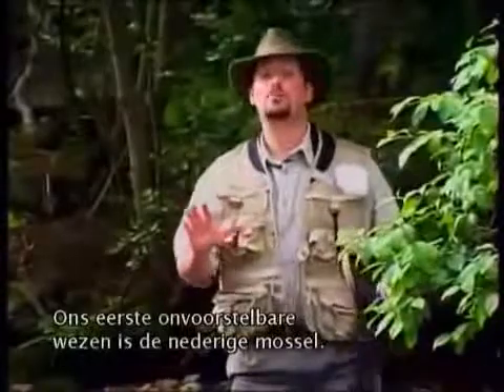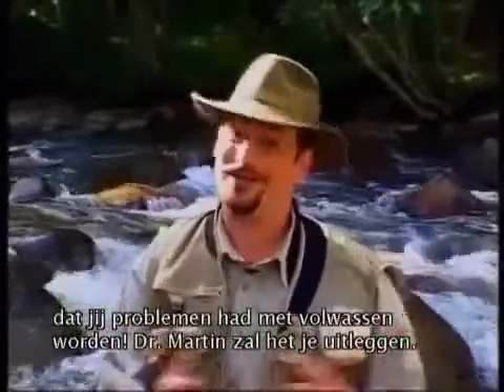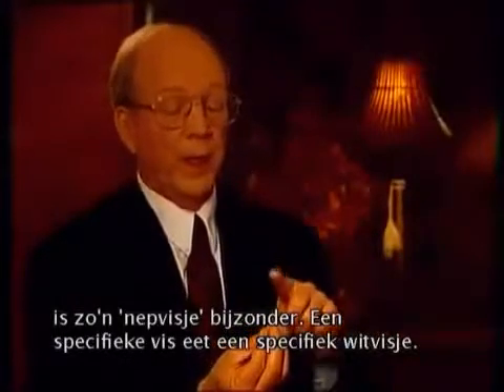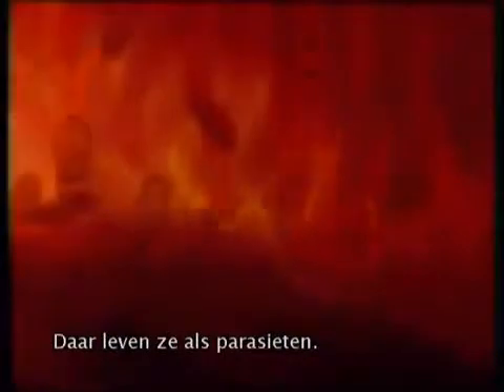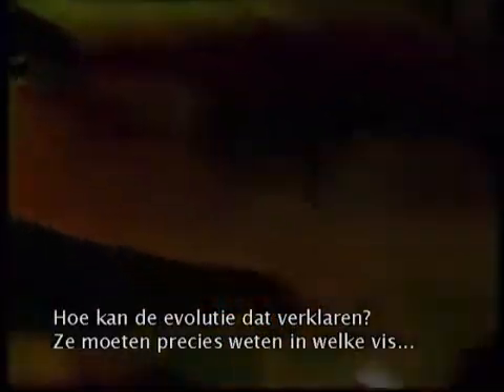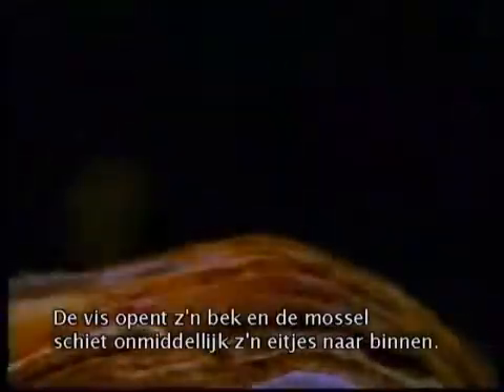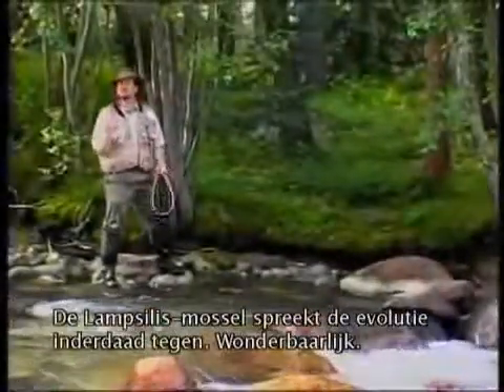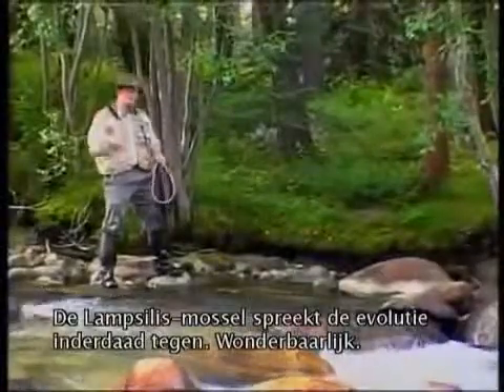Mossel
De mossel.
Ze zien er niet zo indrukwekkend uit, maar mossels laten ons iets verbazingwekkends zien.
Om volwassen te worden moeten ze bijna zes weken lang in de bek van een vis doorbrengen.
Hoe spelen ze dat klaar?

Dr Martin legt het je uit:

De lampsilis mossel bootst verschillende witvissen spieringen .of andere piepkleine visjes na. Daar is een reden voor.

De mossel sluit zijn schelp bijna helemaal en duwt het zachte weefsel naar buiten. In het zachte weefsel zie je iets dat op een witvisje lijkt. Voor bepaalde vissen is zo'n witvisje bijzonder.

Een specifieke vis eet een specifiek witvisje. De mossel bootst precies het juiste witvisje na om die baars te lokken.

Het nepvisje maakt schokkerige bewegingen en lokt daarmee de baars. De baars observeert het verschijnsel en krijgt honger. Hij opent zijn bek om het aas dat de mossel uitbeeld te grijpen. Op het moment dat de baars zijn bek opent schiet de mossel z'n eitjes binnen in de bek van de baars. Deze hechten zich vast aan de kieuwen binnen in de baars. Ze blijven in de bek tot ze groot genoeg zijn en laten hun dan vallen.

Een heel opmerkelijke vorm van symbiose. Wie vertelde het de mossel? Om precies de juiste bewegingen na te bootsen de baars te lokken en om dan op het juiste moment de eitjes in de geopende bek van de baars te schieten?